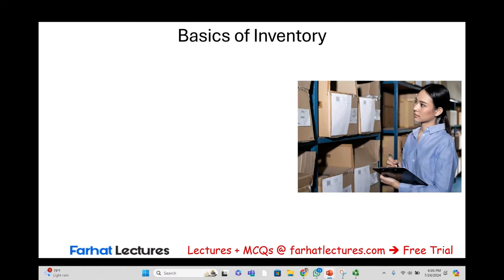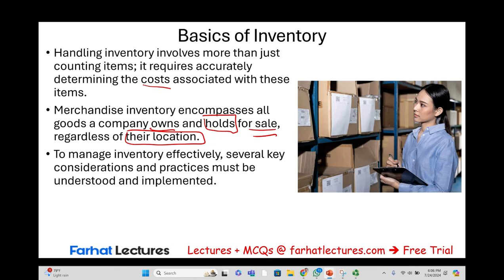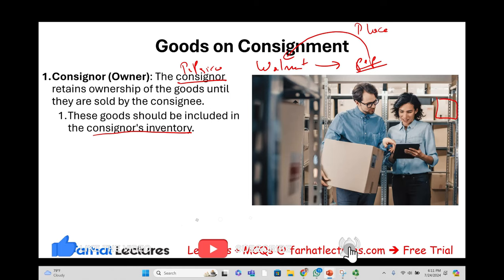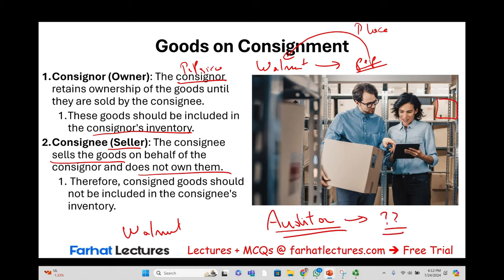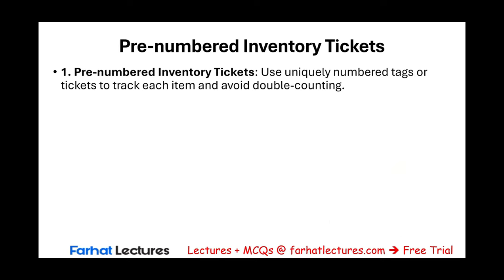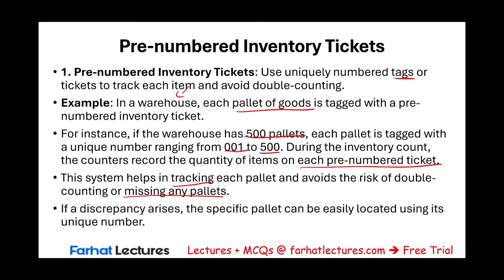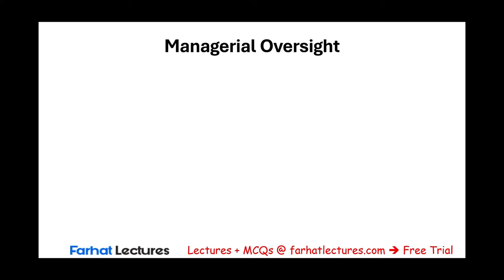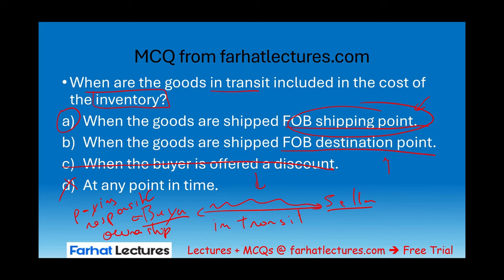Accounting for the Cost of Inventory. Financial Accounting Couse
In this video, we explain accounting for the cost of inventory.

Accounting for the Cost of Inventory

Introduction

Inventory is a key asset for businesses, especially for merchandisers and manufacturers. The cost of inventory includes not only the purchase price but also additional costs that prepare the goods for sale. Proper accounting for inventory is crucial to determine accurate financial statements and manage business operations. This blog covers the components of inventory costs, costing methods, and their impact on financial performance.

Components of Inventory Costs
Inventory costs can be divided into two main categories:

Direct Costs:
Purchase Price: The cost paid to suppliers for goods.
Freight-In: Shipping costs to bring goods to the business.

Indirect Costs:
Handling and Storage Costs: Costs associated with managing and storing inventory.
Import Duties and Taxes: Tariffs or taxes on goods.
Insurance: Insurance costs for protecting inventory during transit or storage.
Example: For a company purchasing $10,000 worth of goods, with $500 in transportation and $300 in import duties, the total inventory cost is:

Inventory Cost = Purchase Price + Freight-In + Import Duties
               = $10,000 + $500 + $300
               = $10,800

Inventory Costing Methods
Businesses must use a method to assign inventory costs to the cost of goods sold (COGS) and ending inventory. The main methods include:

1. FIFO (First In, First Out)
FIFO assumes the oldest inventory items are sold first. The cost of older inventory is assigned to COGS, and newer inventory remains in ending inventory.
Financial Impact: In inflationary periods, FIFO results in lower COGS, higher ending inventory, and higher net income.

2. LIFO (Last In, First Out)
LIFO assumes the most recently purchased inventory is sold first. The most recent costs are applied to COGS, while older costs are assigned to ending inventory.
Financial Impact: LIFO results in higher COGS, lower ending inventory, and lower net income in times of inflation. It can reduce tax liabilities by lowering taxable income.

3. Weighted Average
The weighted average method assigns a consistent average cost to COGS and ending inventory. This method smooths out price fluctuations over time.
Example: If a business buys 100 units at $10 and later buys 50 units at $15, the weighted average cost is:

Weighted Average Cost = (100 units * $10 + 50 units * $15) ÷ 150 units
                      = $1,750 ÷ 150
                      = $11.67 per unit

Recording Inventory Costs in Financial Statements
Balance Sheet: Inventory is reported as a current asset at cost, depending on the costing method. Inventory is generally reported at the lower of cost or net realizable value (NRV).
Income Statement: COGS is reported on the income statement, calculated as:

COGS = Beginning Inventory + Purchases - Ending Inventory
Higher COGS reduces gross profit and net income.

Impact of Inventory Valuation on Financial Performance
Profitability:
FIFO: Results in higher net income during inflation.
LIFO: Leads to lower net income and higher COGS.

Tax Implications:

LIFO: Can reduce taxable income by increasing COGS during inflation.
FIFO: Results in higher taxes due to higher net income.

Cash Flow:
LIFO: May improve cash flow by lowering taxes.
FIFO: Higher tax liabilities reduce cash flow.

Inventory Adjustments
Businesses may need to adjust inventory for shrinkage or obsolete items:

Shrinkage: Represents losses due to theft, damage, or errors. Recorded as an expense:

Journal Entry:
Debit: Inventory Shrinkage Expense
Credit: Inventory
Obsolete Inventory: Inventory that can no longer be sold must be written down to its net realizable value (NRV).

Journal Entry:
Debit: Loss on Inventory Write-Down
Credit: Inventory

Conclusion

Accounting for inventory costs is crucial for maintaining accurate financial records and managing profitability. The choice of inventory costing method (FIFO, LIFO, or Weighted Average) has significant impacts on COGS, taxes, net income, and inventory values. Businesses should carefully consider their inventory management strategies and ensure proper accounting practices are followed to optimize financial performance.